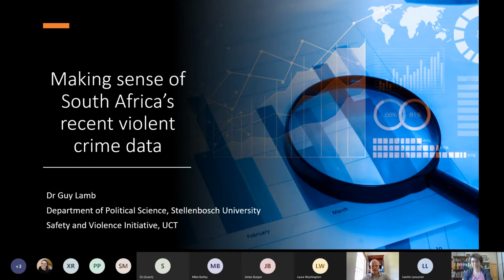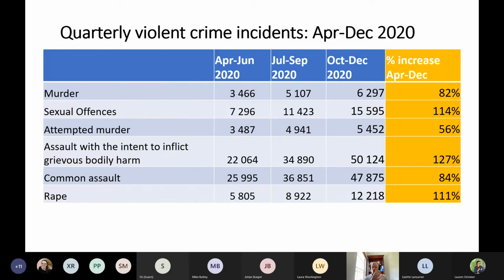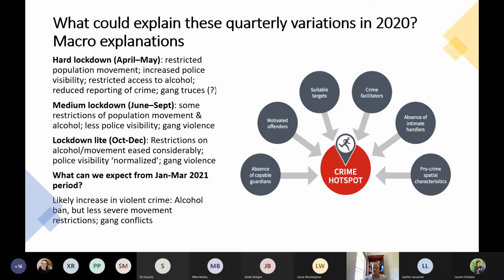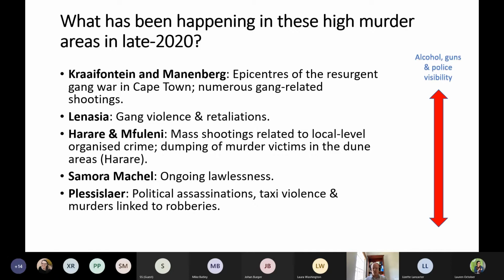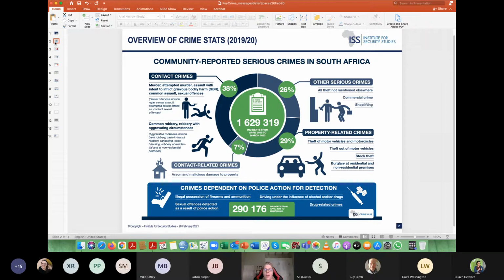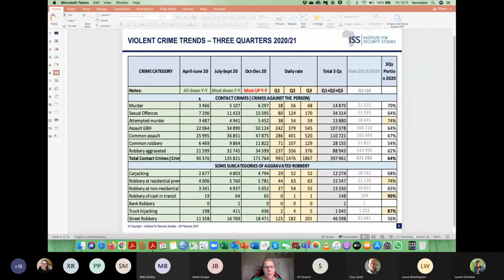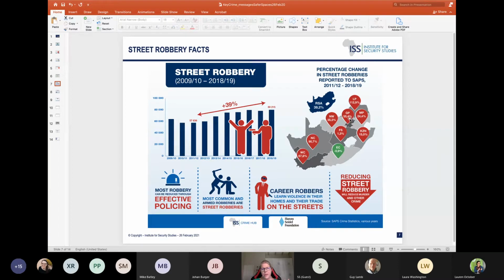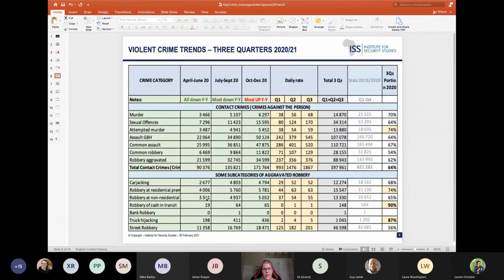SaferSpaces Webinar | Crime Stats and the Implications for Safety in South Africa, 26 February 2021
This online panel discussion was held on Friday, 26 February 2021, from 12.45pm to 2pm on MS Teams. This webinar explored the nature and dynamics of violent crime trends in South Africa and the implications for the prevention of violent crime in the future.

Panellists:
Guy Lamb, Safety and Violence Initiative, UCT / Department of Political Science, Stellenbosch University
Lizette Lancaster, Crimehub, Institute for Security Studies

Moderator:
Lauren October, Safety and Violence Initiative. UCT